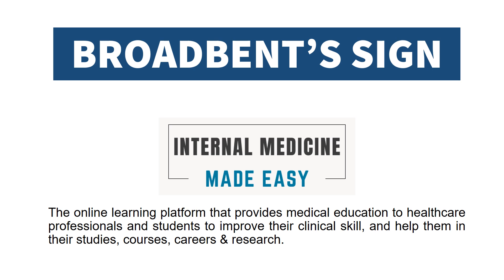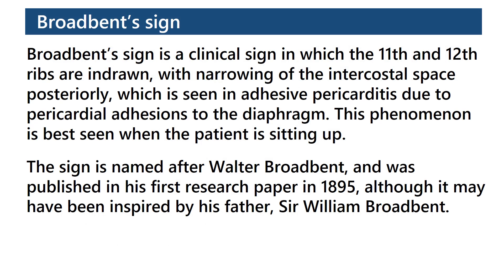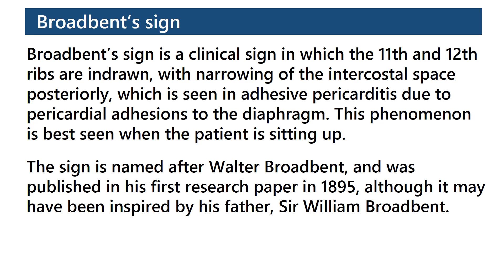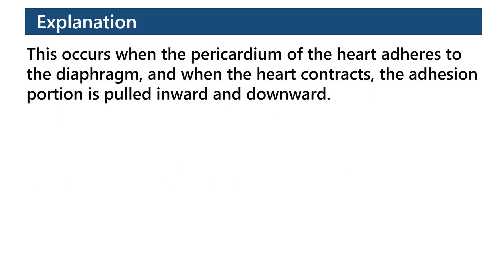Broadbent’s Sign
Broadbent sign is a clinical sign in which the 11th and 12th ribs are indrawn, with narrowing of the intercostal space posteriorly, which is seen in case adhesive pericarditis due to pericardial adhesions to the diaphragm.

The sign is named after Walter Broadbent, and was published in his first paper in 1895, although it may have been inspired by his father, Sir William Broadbent.

Paterson AR. Case in Which "Broadbent's Sign" Was Present, Though No Pericardial Adhesions Existed. Glasgow Med J. 1911;76(1):24-27.